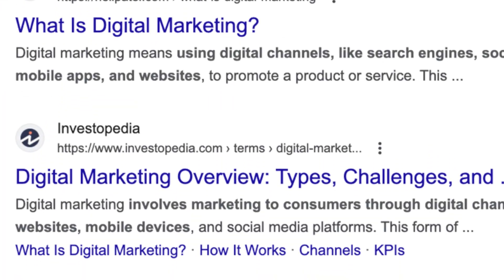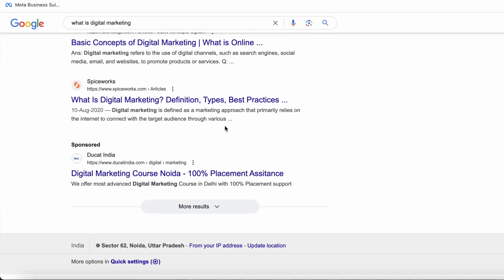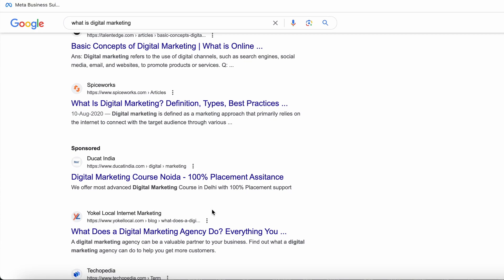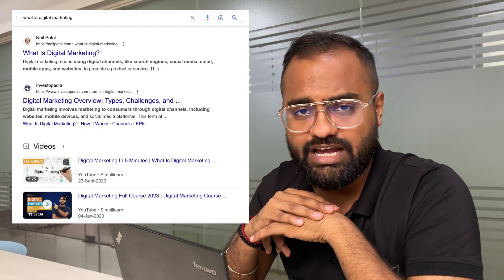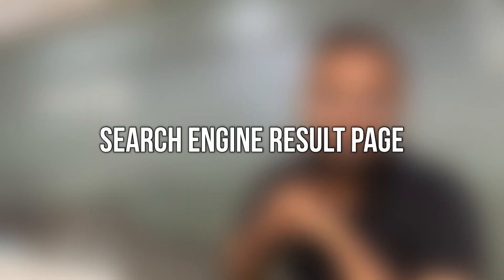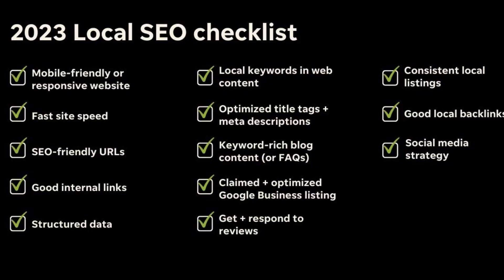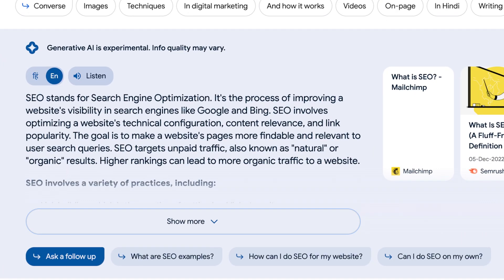Introduction to Search Engine Optimisation By Mr Aman Kapoor | SAFALTA CLASS